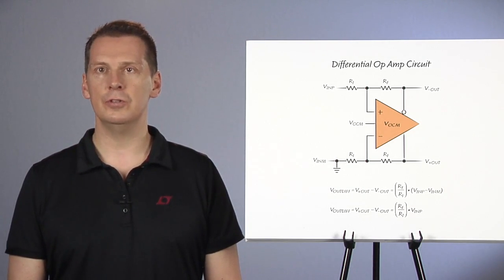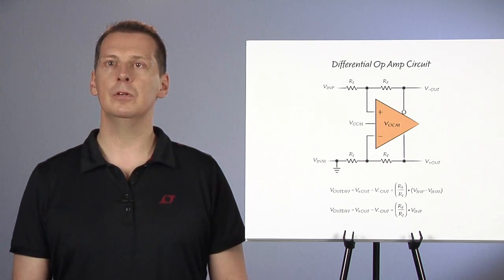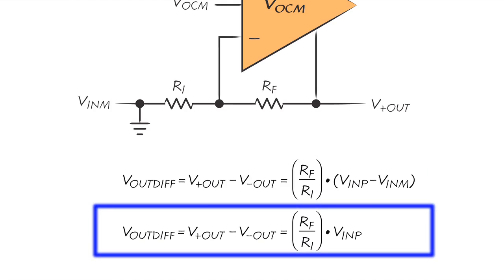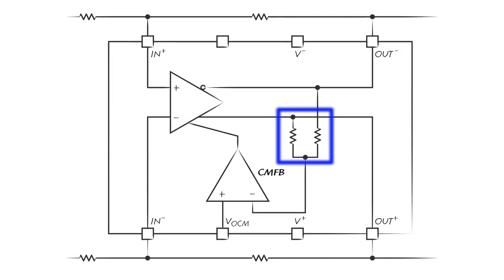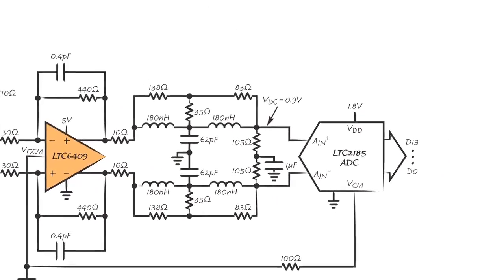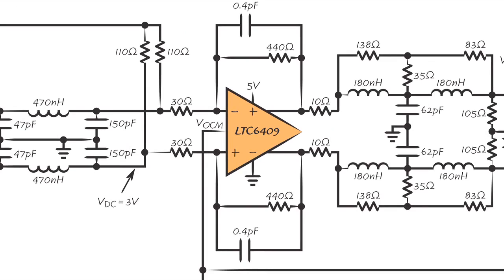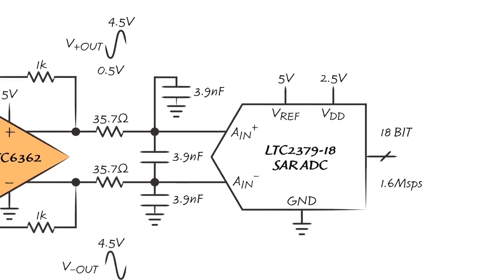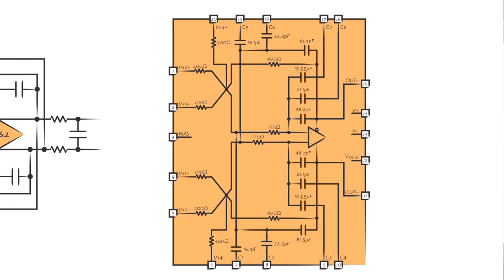Single-Ended to Differential Conversion Using Differential Op Amps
Differential op amps are important building blocks in modern analog and mixed signal circuits. Many modern ADCs require differential signals at the inputs. Differential analog signals are also handy to drive signals over a cable. Differential op amps are useful building blocks for creating differential signals. Linear Technology has a large and growing portfolio of differential op amps, covering both low power precision applications as well as very high-speed applications. This video shows how to connect differential op amps to convert a single-ended input signal to a differential output. We also take a look at the inner workings of the op amp to explain how the common mode level shifting works. Finally, we show how to use differential op amps to build active filters. We illustrate the concepts using several examples. The LTC6409 high-speed differential op amp is used in a communications circuit with a pipeline ADC and an RF downconverting mixer. The LTC6362 precision differential op amp is used along with a high-resolution SAR ADC.